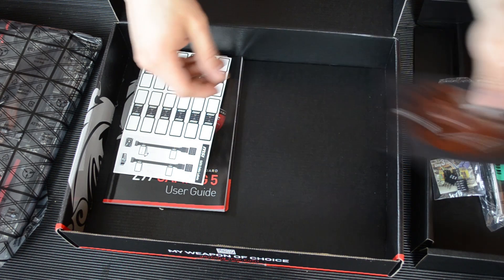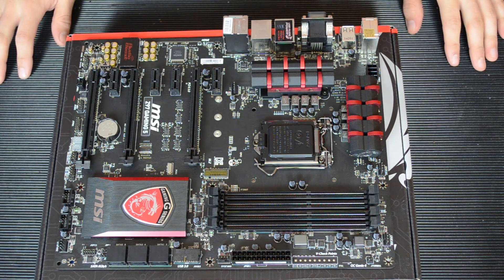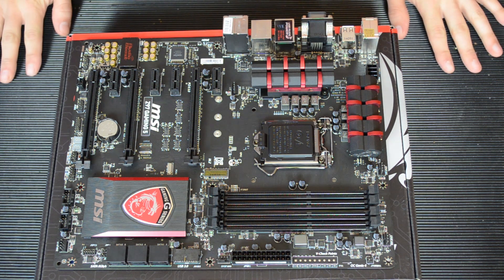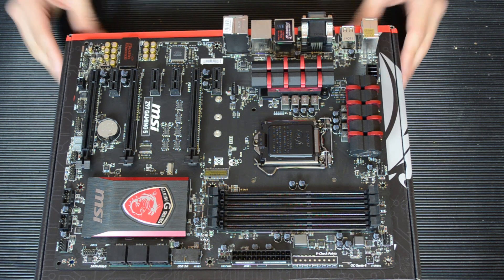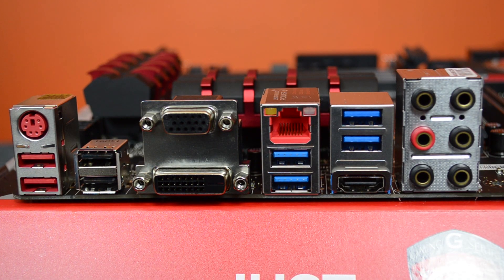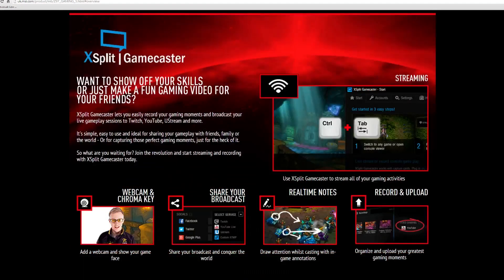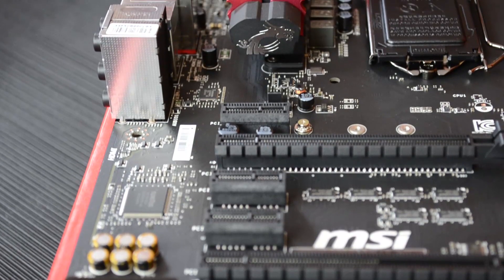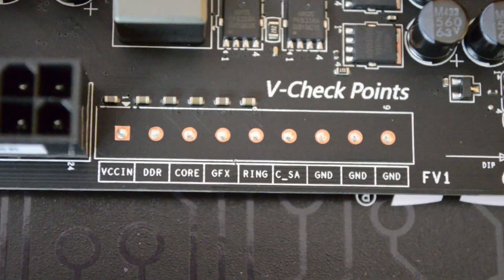msi Z97 Gaming 5 Motherboard Overview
Overview of the new msi Z97 Gaming 5 motherboard.